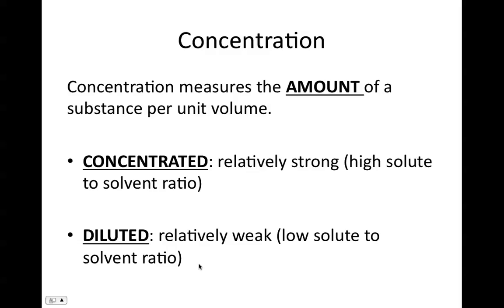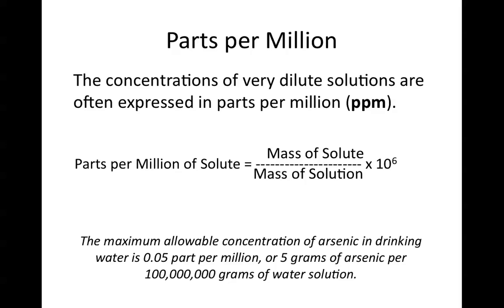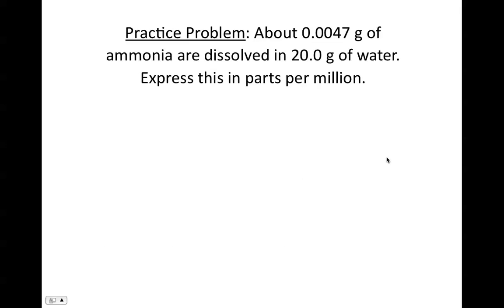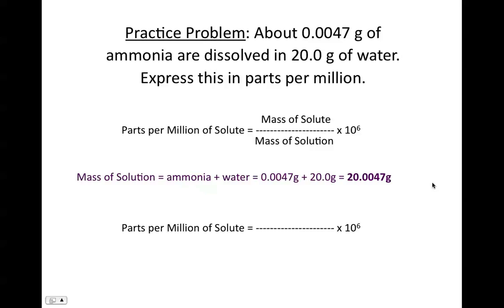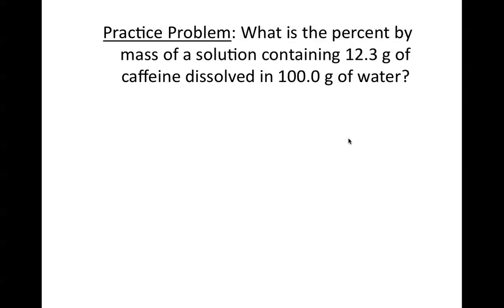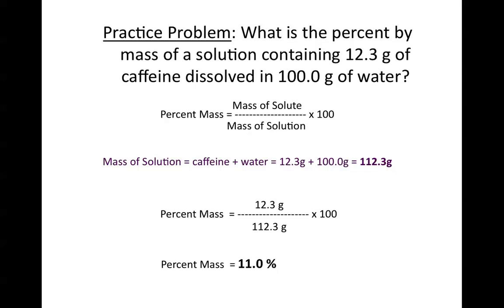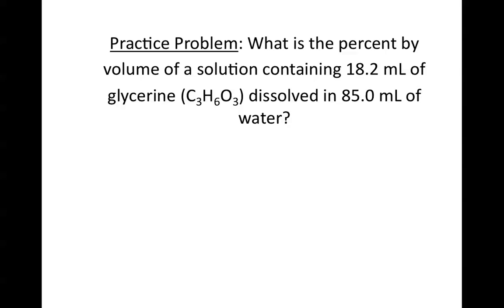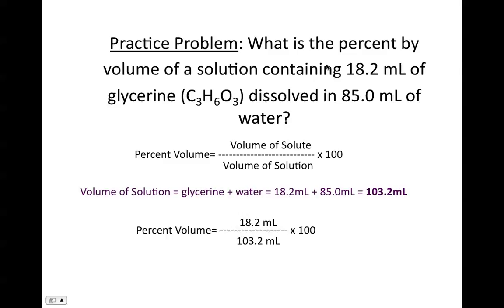U9CE Concentration Calculations